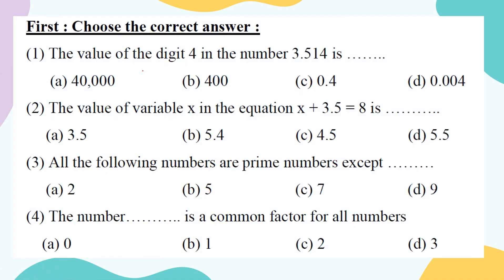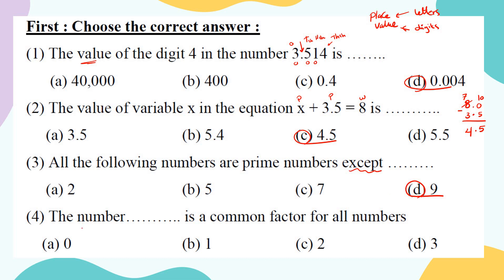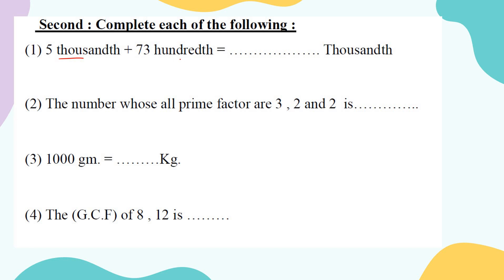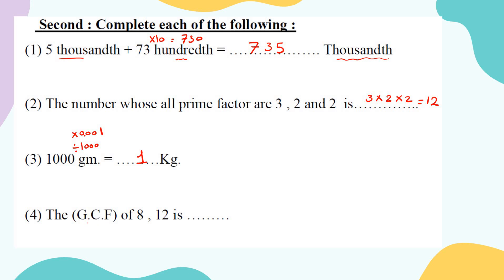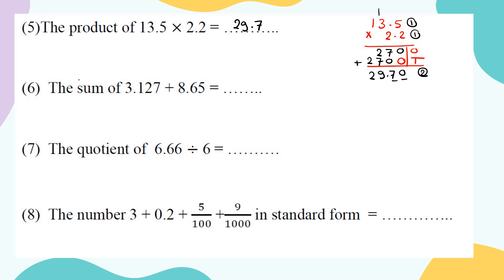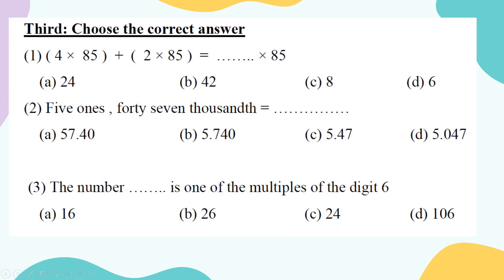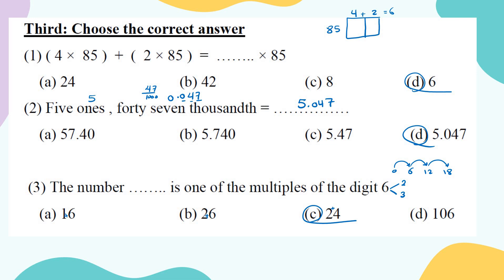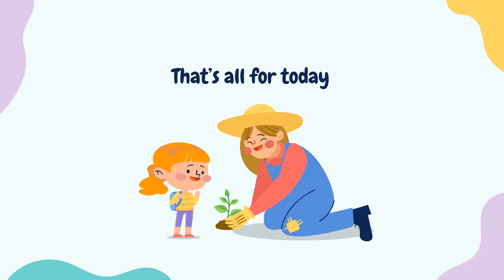math ministry final revision 1st term المراجعة النهائية حل نموزج الوزارة ماث الصف الخامس تيرم أول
المراجعة النهائية مادة الرياضيات التيرم الأول
حل نموزج الوزارة